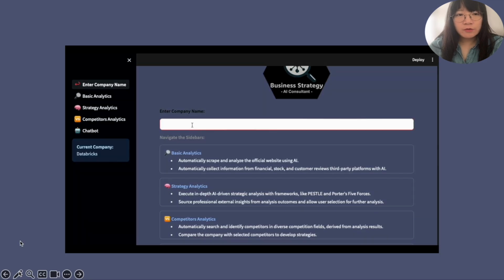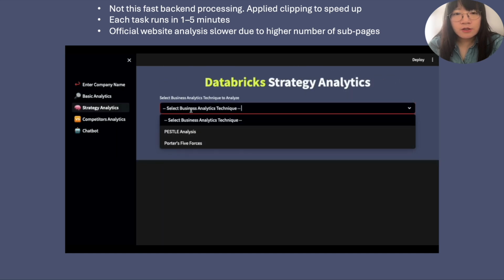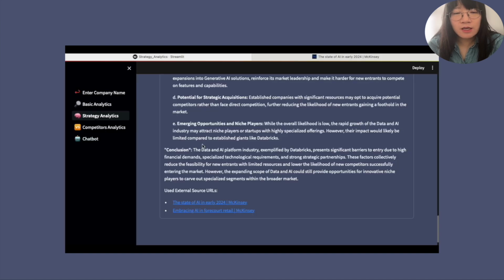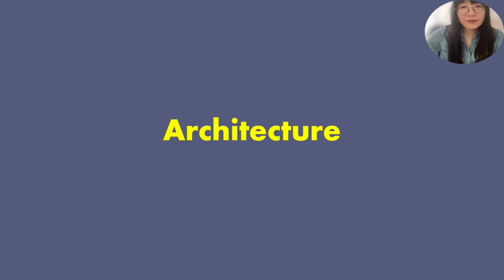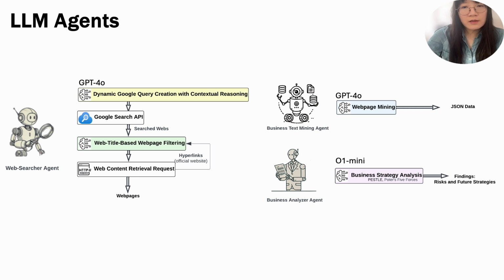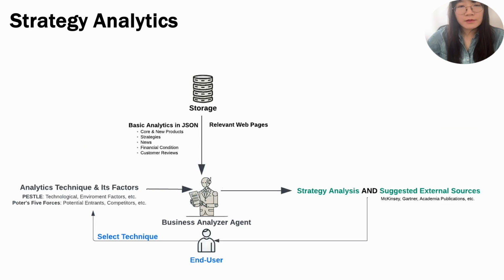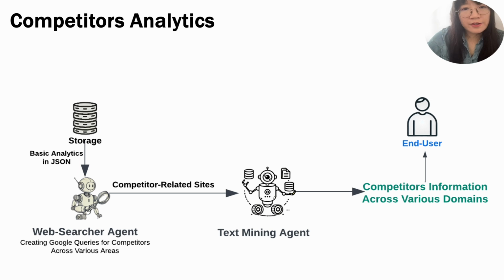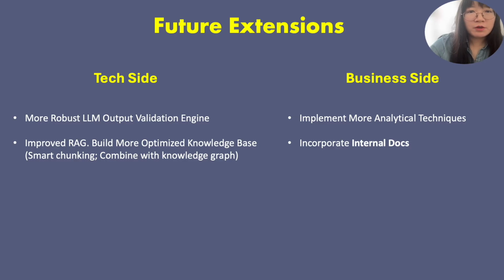Business Strategy AI Consultant APP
Just enter the company name, it will auto search and scrape online data, performing from basic to advanced analytic skill for its strategic moves, like a real business analyst.

There are four main functionalities using GenAI agents:

Basic Analytics:
Auto scrape and analyze the official website with AI
Auto collect info from financial, stock, and customer reviews with AI

Strategy Analytics:
Apply in-depth business methods, like PESTLE and Porter's Five Forces for AI strategy analysis
Auto suggest and apply professional external sources for further analysis

Competitors Analytics:
Auto search competitors in diverse fields
Compare with the competitor for strategic moves

Chatbot:
Inquire AI chatbot for its info

APP in Databricks Hackathon World Cup Competition.
Team: PhDollars – When Nerds Into Money